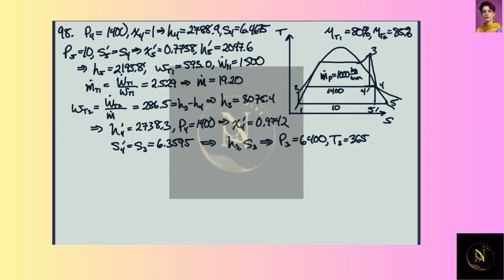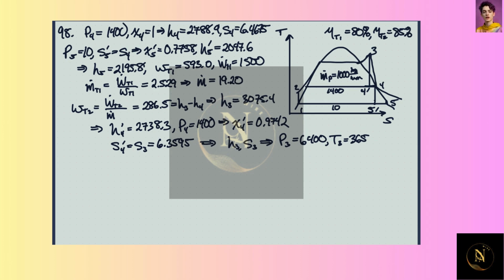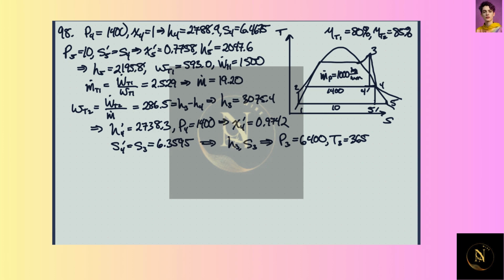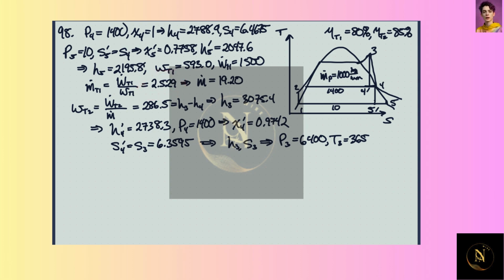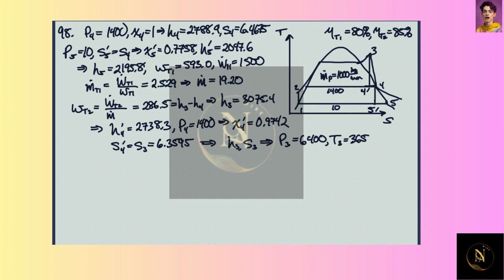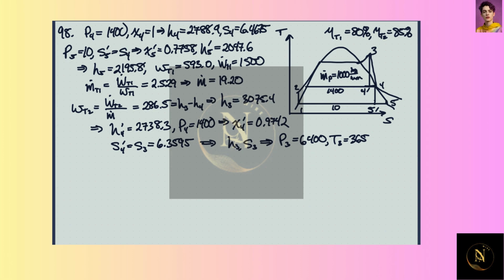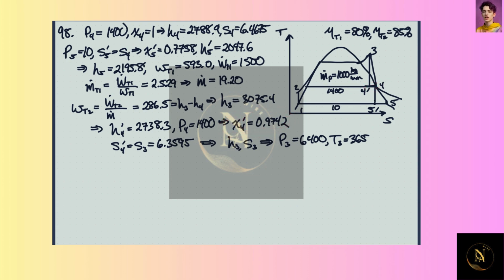Steam is to be supplied from a boiler to a highpressure turbine whose isentropic efficiency is 85 p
Steam is to be supplied from a boiler to a highpressure turbine whose isentropic efficiency is 85 percent at conditions to be determined. The steam is to leave the highpressure turbine as a saturated vapor at , and the turbine is to produce of power. Steam at the turbine exit is extracted at a rate of and routed to a process heater while the rest of the steam is supplied to a lowpressure turbine whose isentropic efficiency is 80 percent. The low-pressure turbine allows the steam to expand to pressure and produces of power. Determine the temperature, pressure, and the flow rate of steam at the inlet of the high-pressure turbine.